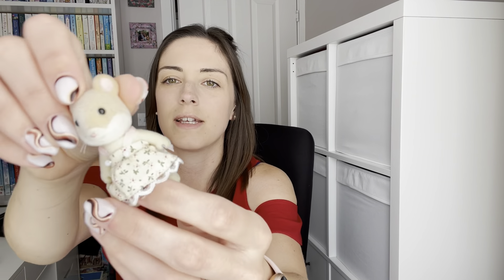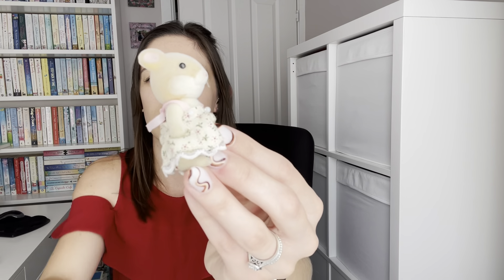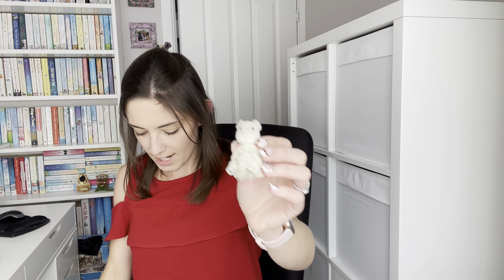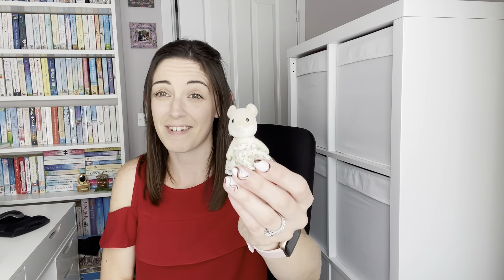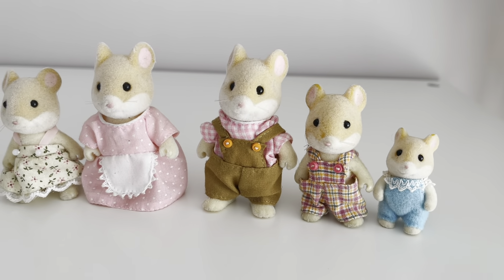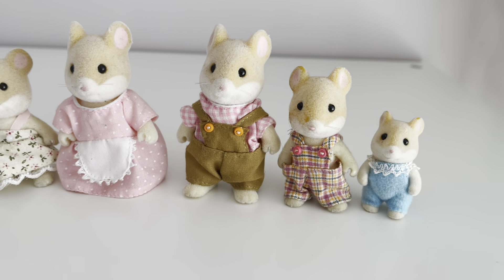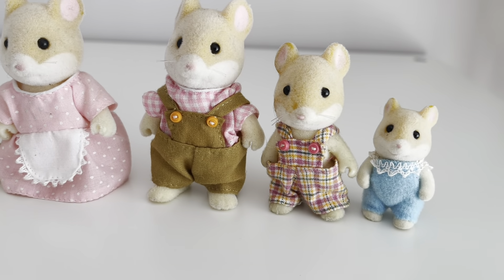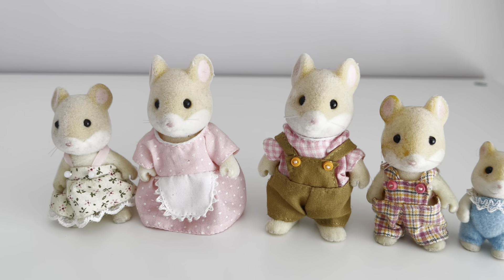Hamilton Hamsters 🐹 | Vintage/Rare 2006 Sylvanian Families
I had to share the cute Hamilton Hamster family with you! 🐹

They are part of my original collection so they have been very well loved and played with but I didn’t realise how hard they are to find now! I hope you enjoy looking at these little cuties with me 🥰